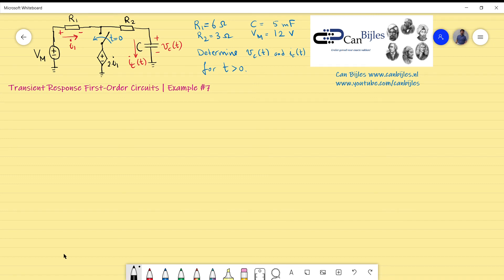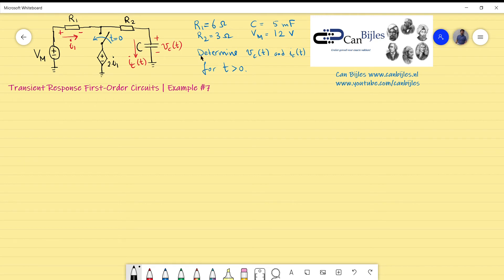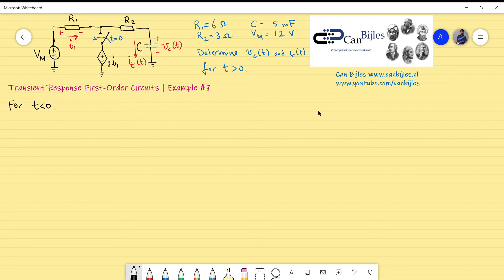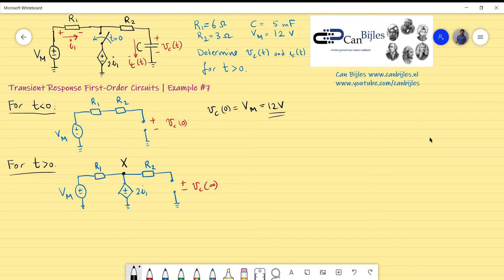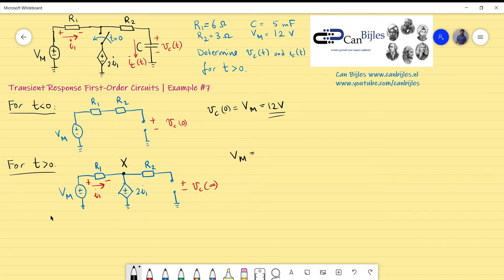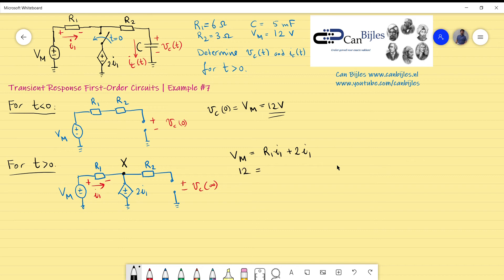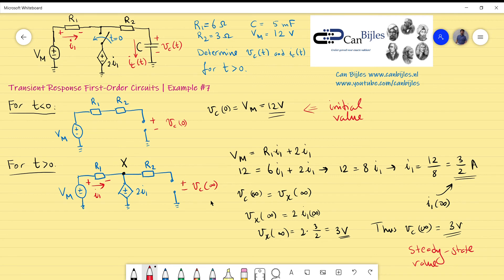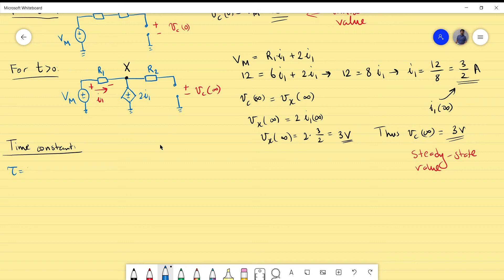Transient Response First-Order RC Circuit with Dependent Source #4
In this video, we will workout a fourth example of first-order RC circuit in detail. This example will also include a dependent source. We will determine the voltage across and the current through the capacitor as a function of time. The solutions are given step by step in order to make clear what and why we carry out a specific action.

Niets uit deze video en tekst mag worden verveelvoudigd, opgeslagen in een geautomatiseerd gegevensbestand of openbaar gemaakt worden in enige vorm of op enige wijze, hetzij elektronisch, mechanisch of door fotokopieën, opname, of op enige andere manier, zonder voorafgaande schriftelijke toestemming van de eigenaar.